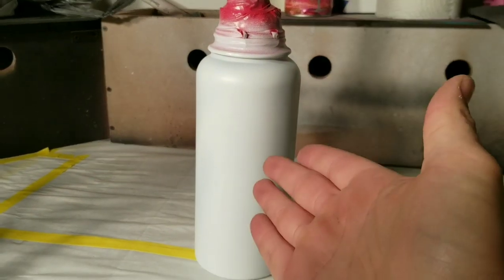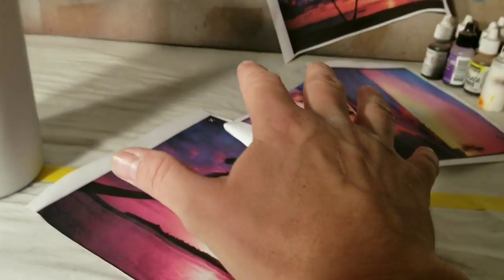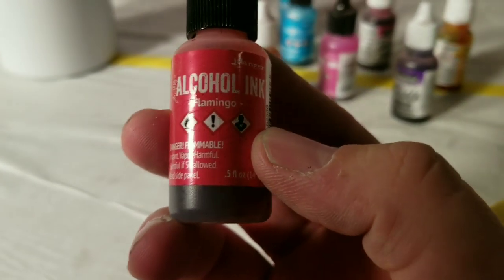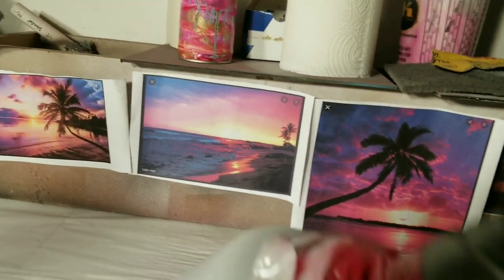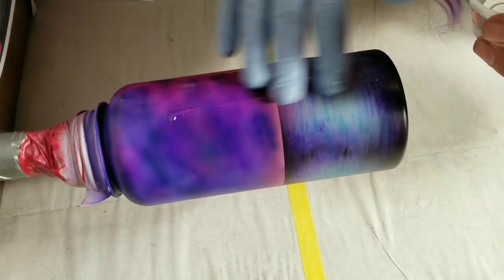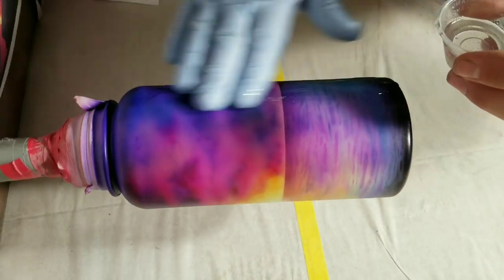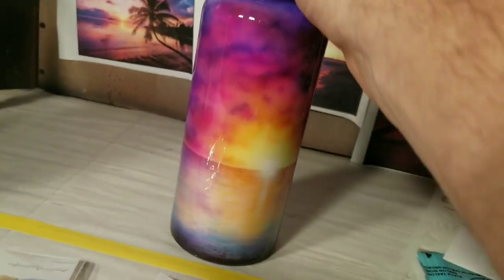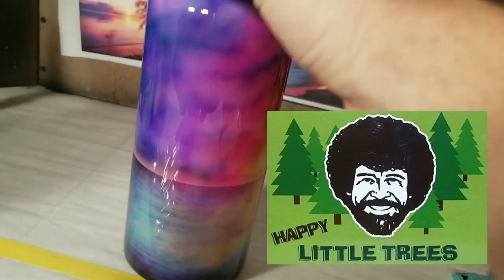I Painted an ALCOHOL INK Sunset on a Hydroflask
🎨Texture FX Stencils

🎨Iwata Airbrush I use:

🎨 Alcohol Inks Starter Set:

🎨Ranger Alcohol Ink Set of 60:

🖌Other Materials I Use:
🎨Woodgrain Alcohol Ink Set:

🎨Pink Professional Tweezers:

🎨Crackle Medium:

🎨Ultra Holographic Silver Glitter:

🎨Iridescent Chunky Glitter Caddy:

🎨Tiki Torch (see my smoke effect video)
*you can select single instead of 4 pack*

🎨Cricut Explore Air2

🎨Cricut Removable Vinyl

🎨Individual Tumbler Turner:

🎨Small 12oz Tumblers:

🎨Skinny Tumblers:

🎨Eraser Pencil:

🎨Epson 7100 Printer:

🎨Water Slide Paper: